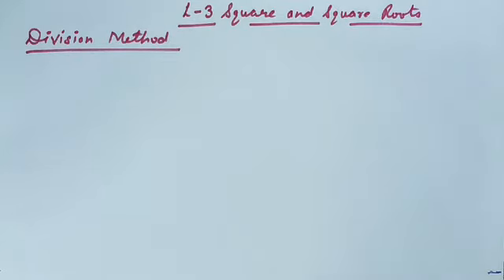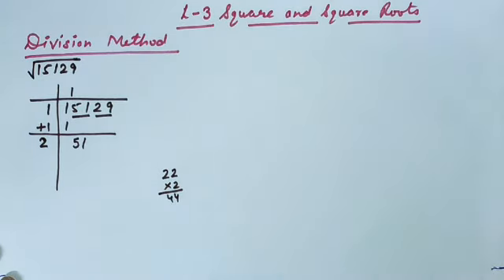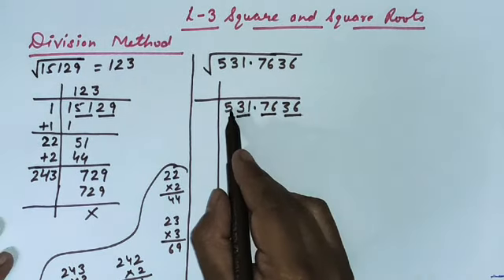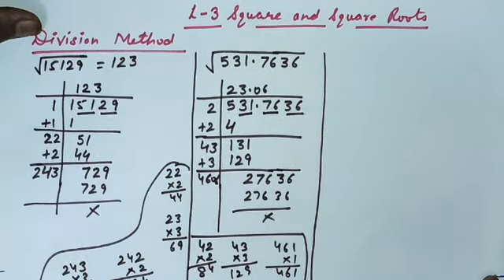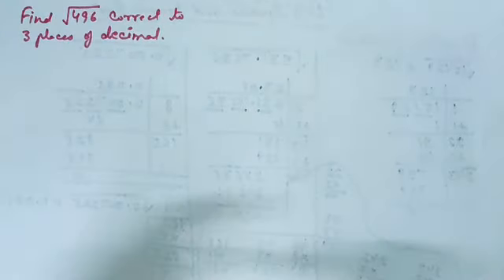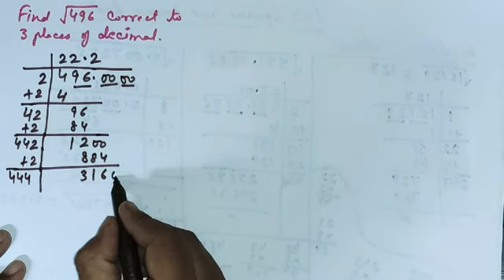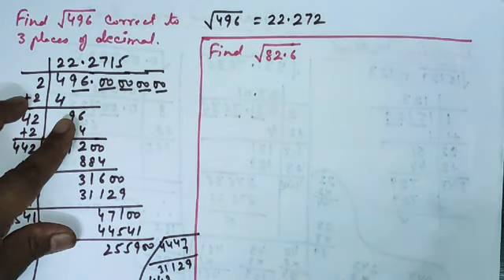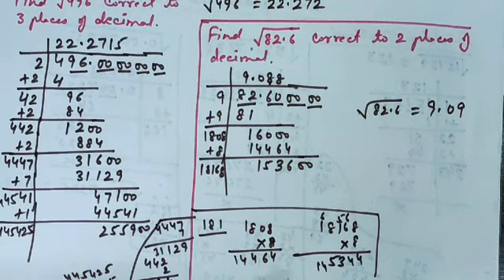VIII th Maths (Part-VI) Square & Square Roots